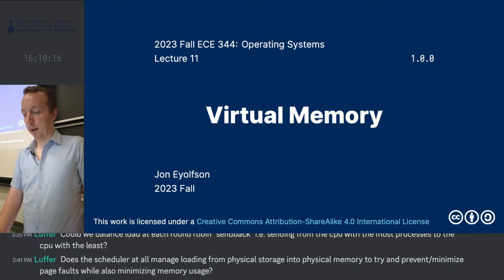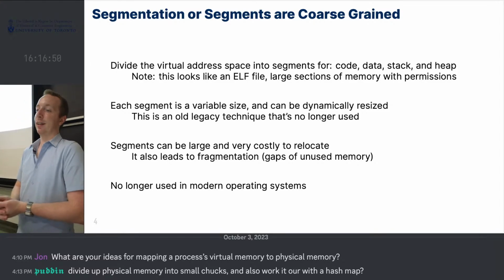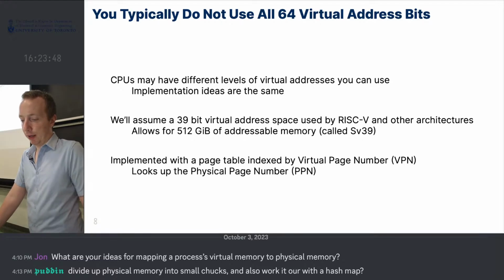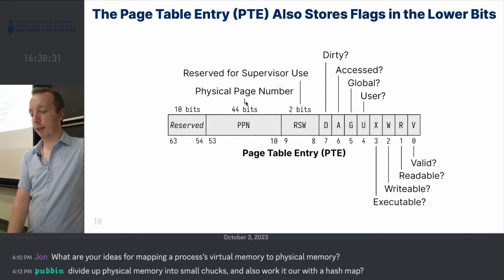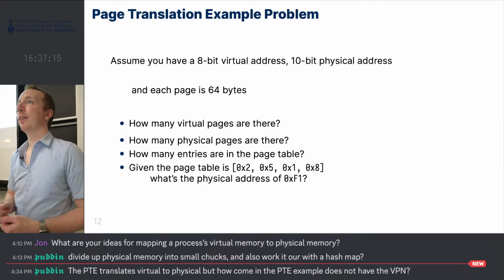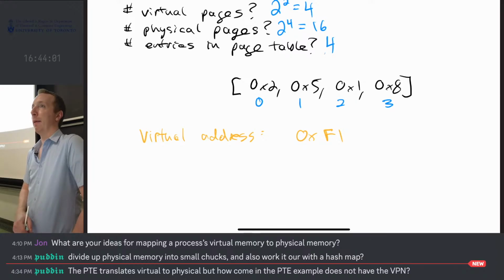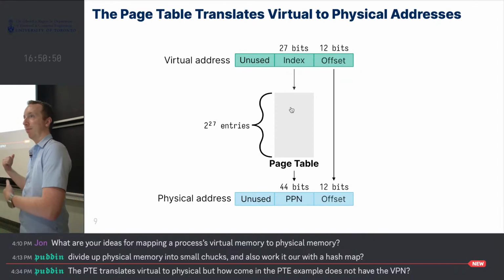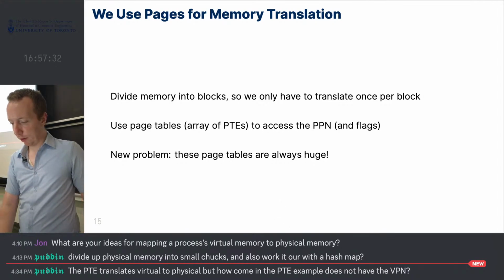Virtual Memory (2023 Fall ECE 344 Section 2)